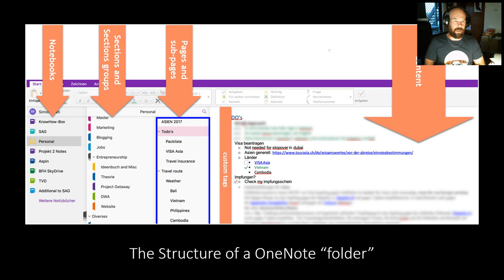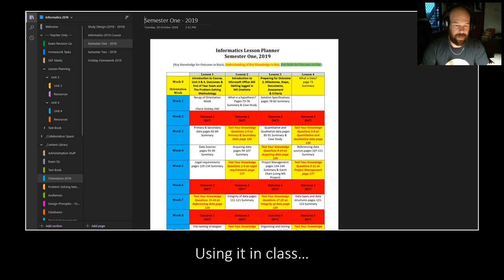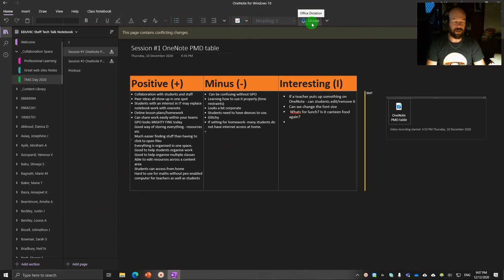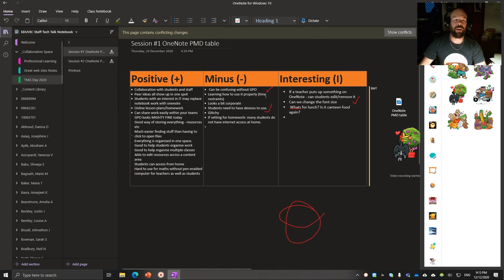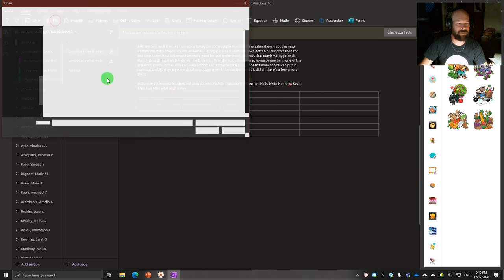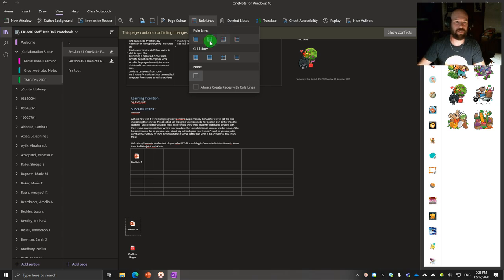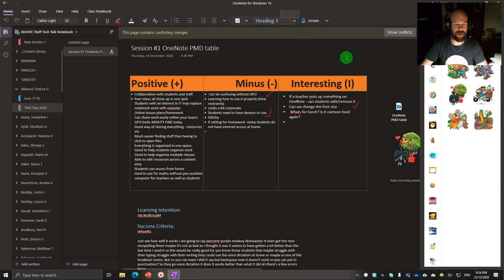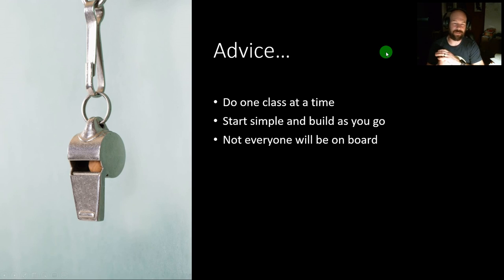TMG Day 2020 - OneNote